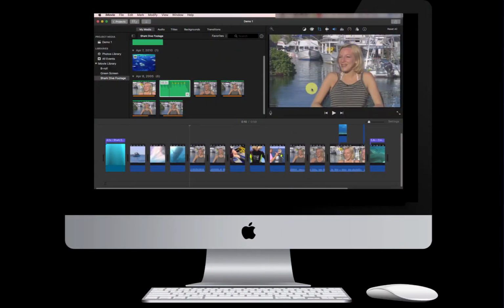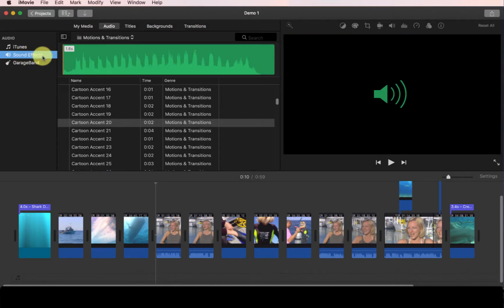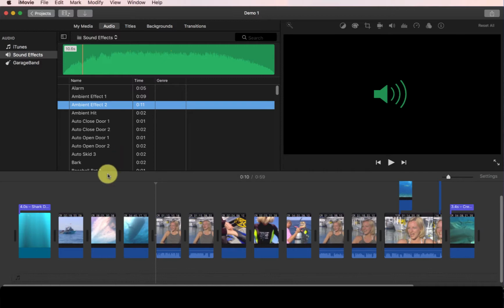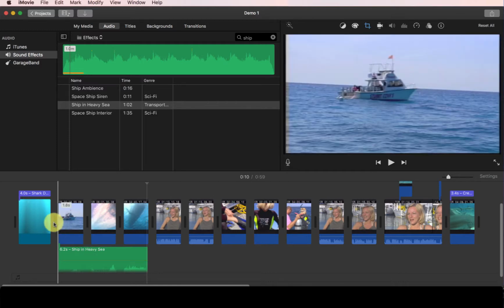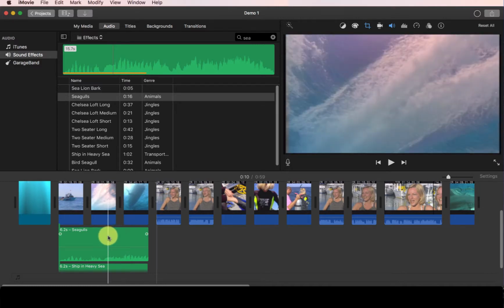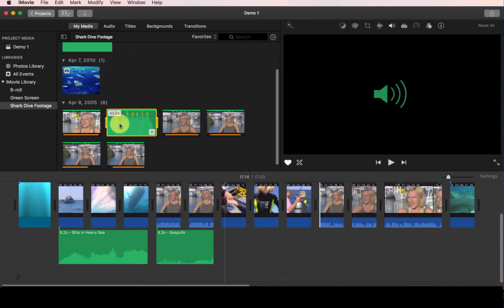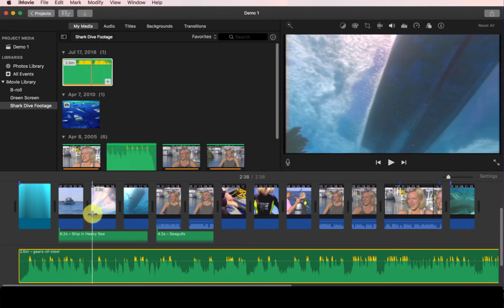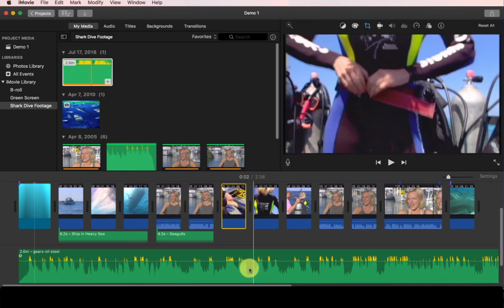5.2 Adding Background Music and Sound Effects